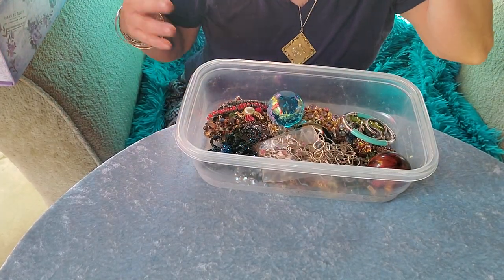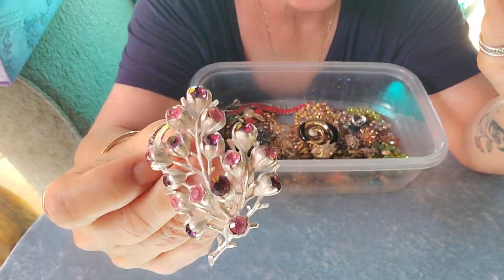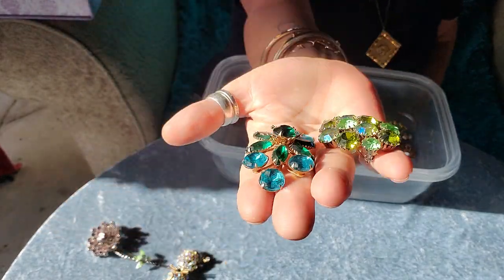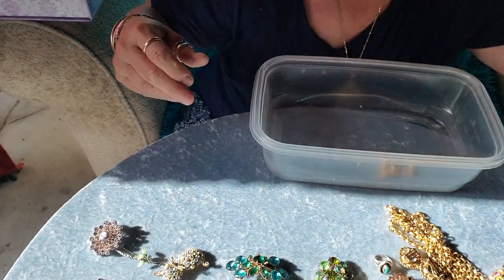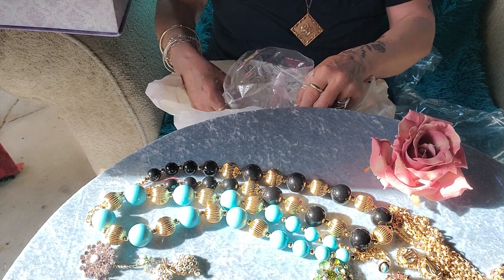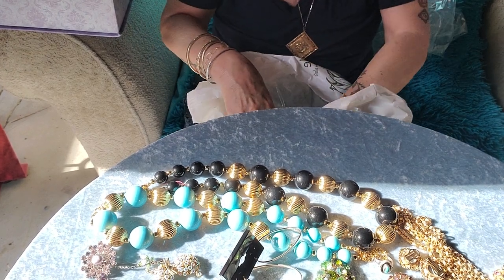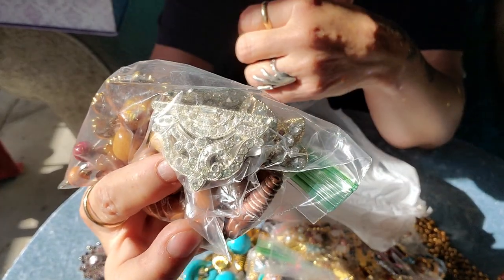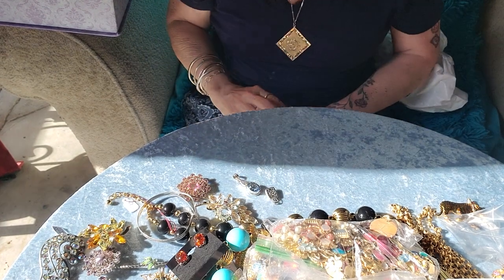AMAZING THRIFT HAUL CHRISTIAN DIOR/NOLAN MILLER/JOAN RIVERS